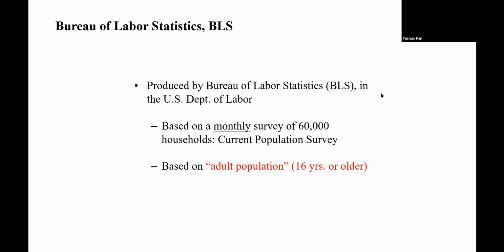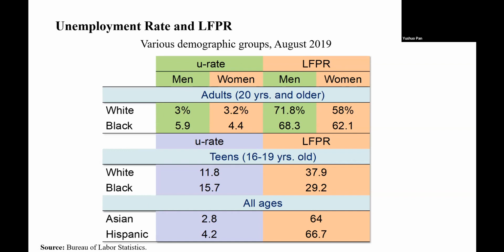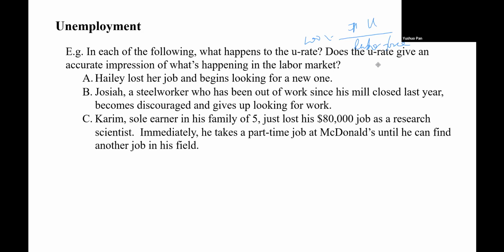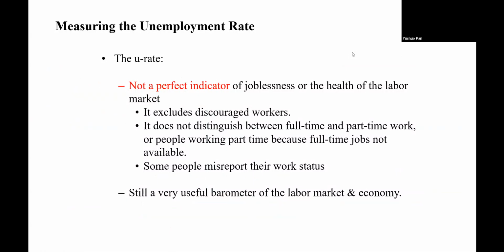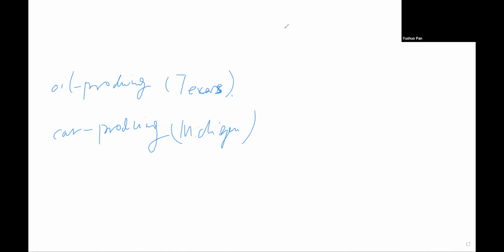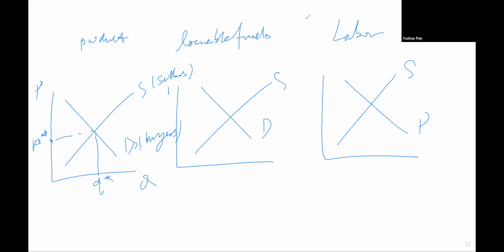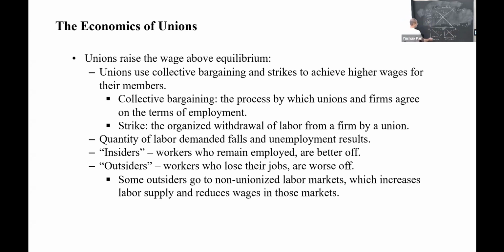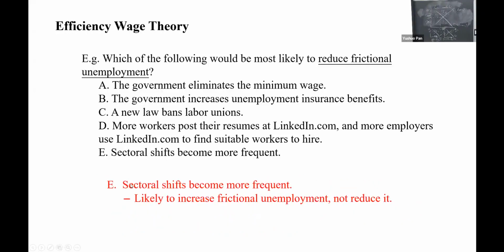Chapter 15 Unemployment